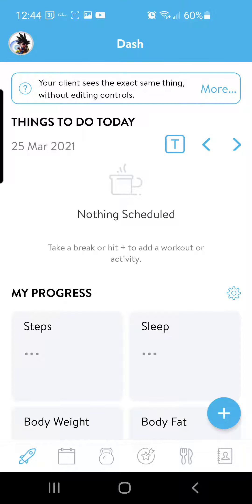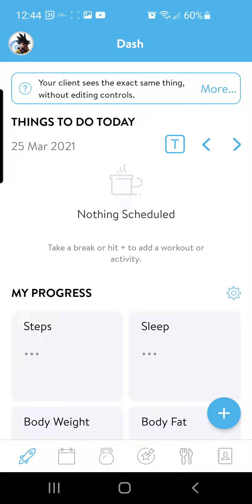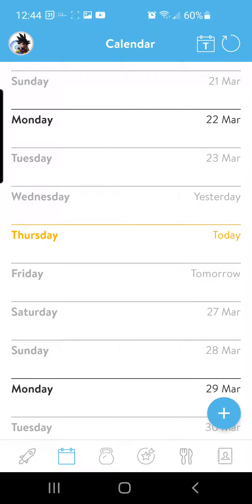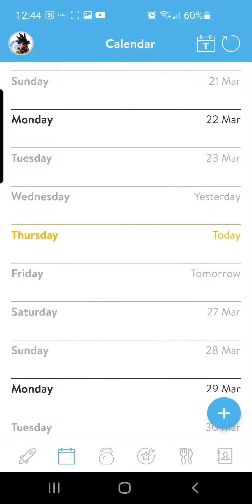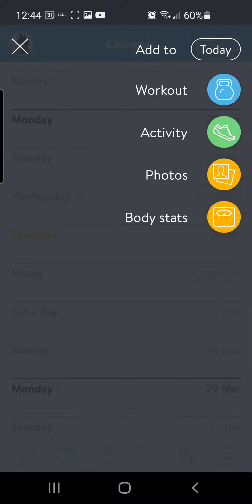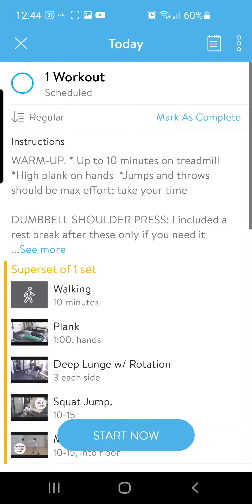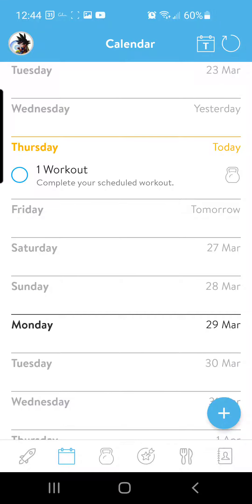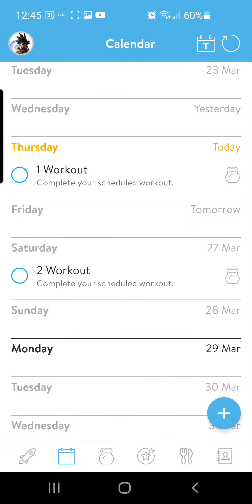How to Schedule Workouts in Trainerize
Trainerize is a tool I use with many of my clients.